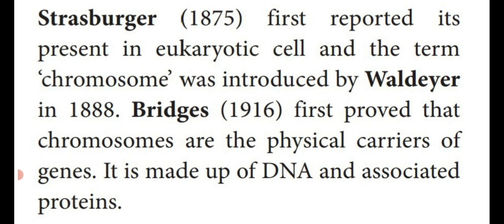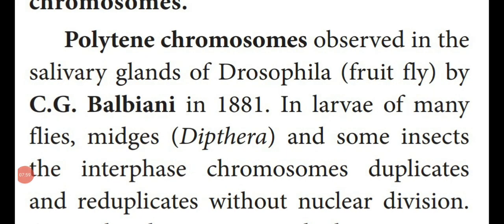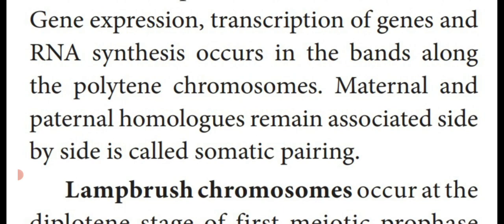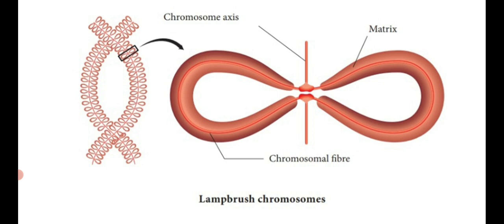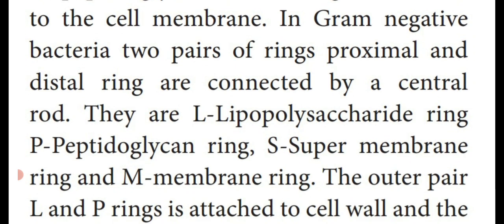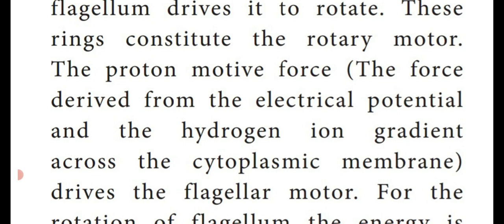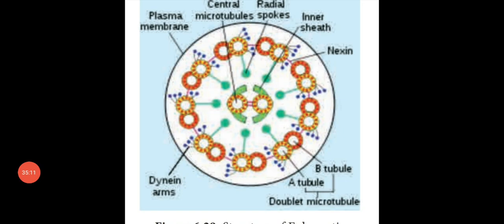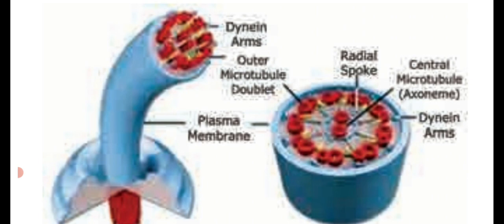XIstd/Bot/Ch:6/Cell:Unit of life/Part7